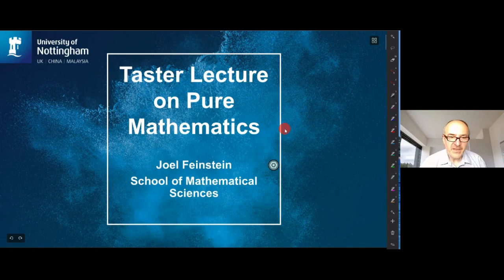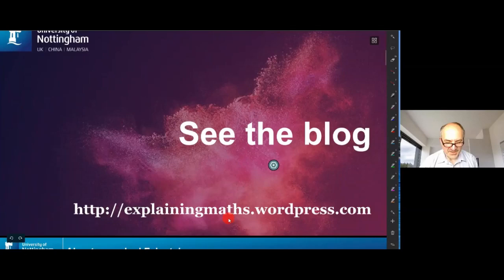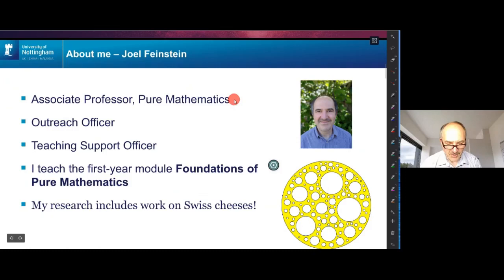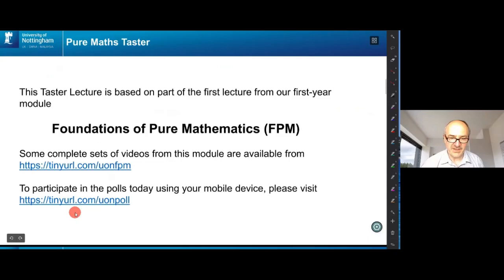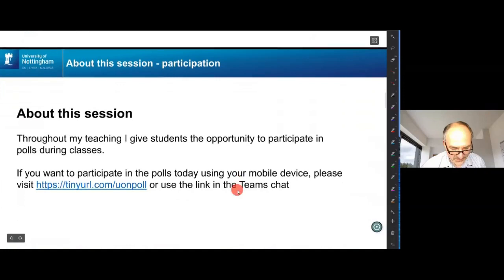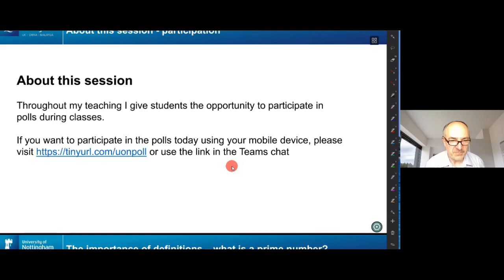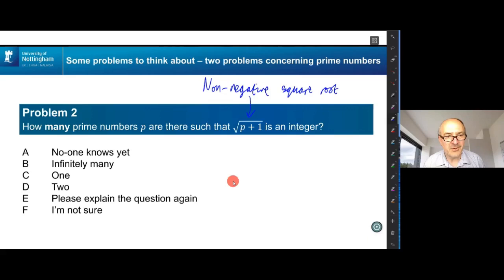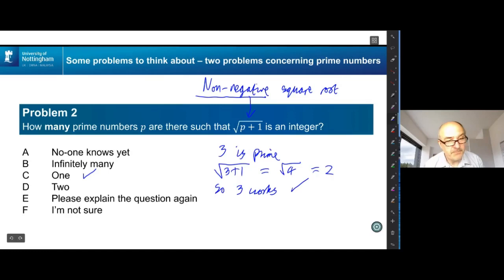Taster Lecture on Pure Mathematics with Joel Feinstein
This is a recording of one of the Maths Taster Sessions that we are running for anyone who wants to see what a maths lecture at university is like. These sessions should be particularly useful for students who are thinking of applying to study maths at university.

This session will give you a taste of what a university lecture on Pure Mathematics is like. In particular, we will look at the importance of definitions, proofs and examples when you want to be certain of the answers to mathematical questions. You will have a chance to think about some problems concerning prime numbers, and to vote on the possible answers. These days,
prime numbers play a crucial role in keeping your online shopping and banking secure!

This talk is suitable for all students taking A-level mathematics.  In fact, anyone who is
familiar with some algebra (as taught in GCSE mathematics) can understand and
enjoy this talk.

Joel Feinstein is an Associate Professor in Pure Mathematics at the University of Nottingham. Currently he is the Teaching Support Officer and the Outreach Officer in the School of Mathematical Sciences, and he teaches the first-year module Foundations of Pure Mathematics.

His main research area is Functional Analysis, and especially Commutative Banach Algebras. In particular he studies curious mathematical shapes such as Swiss cheeses.